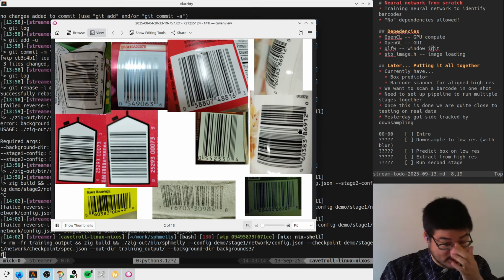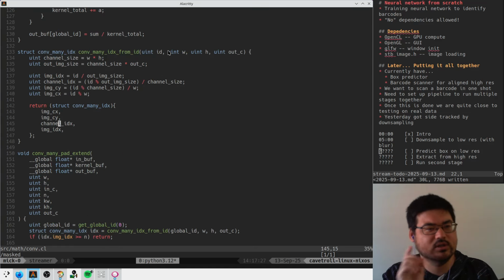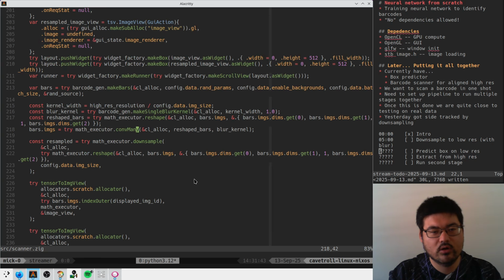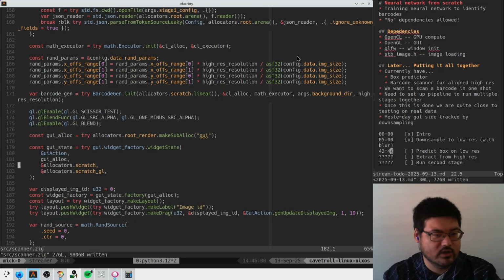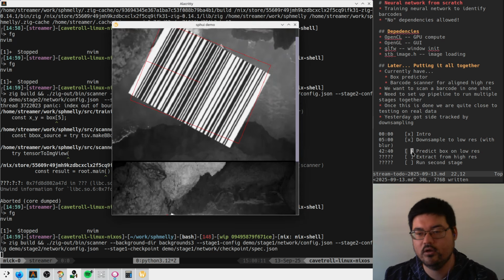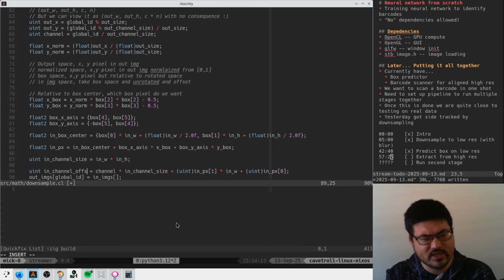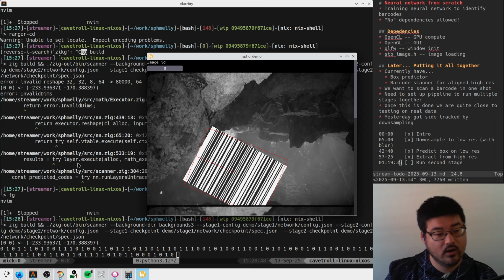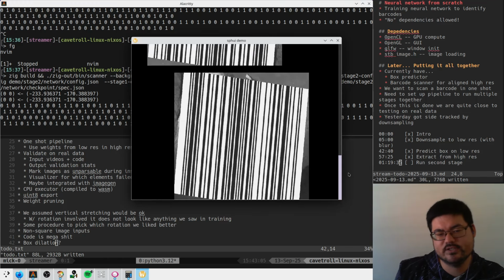Putting it all together